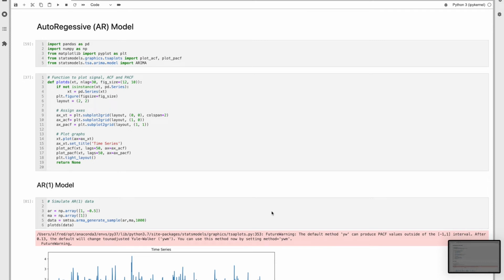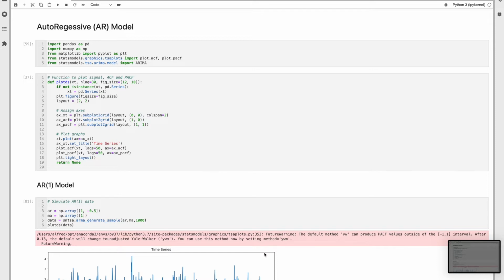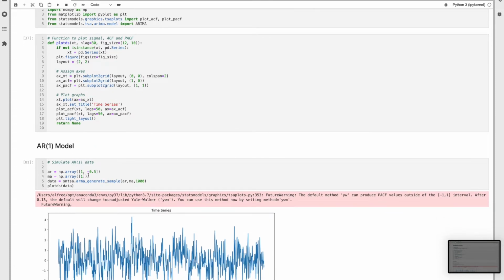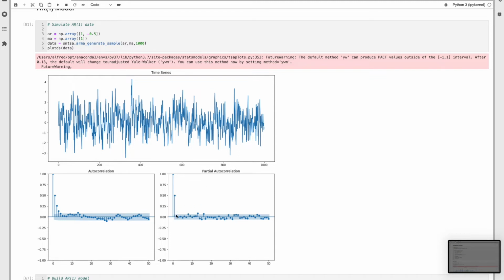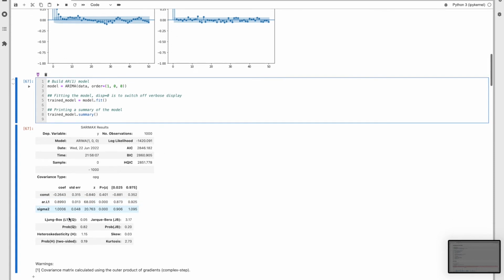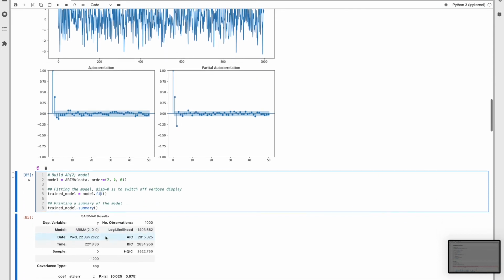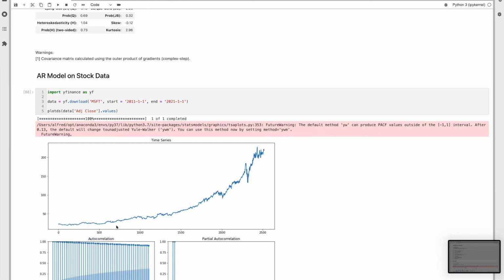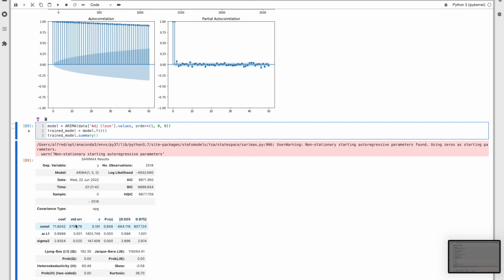AutoRegressive (AR) Modeling on Stock Price Time Series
This bitesize video tutorial will demonstrate how to forecast a stock price time series using AutoRegressive (AR) model.

1. Recommended WSQ courses on Python
- NICF - Python Fundamental Course for Beginners

2. Time Series Analysis and Modelling with Python

3. Other training courses from Tertiary Courses